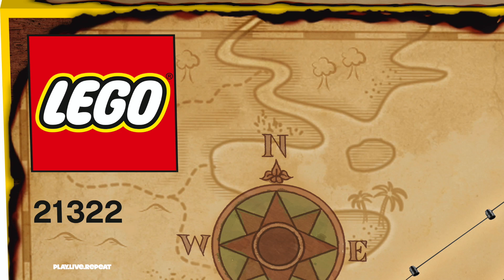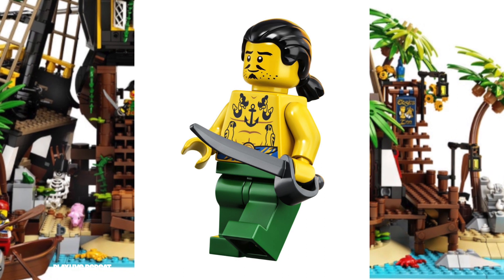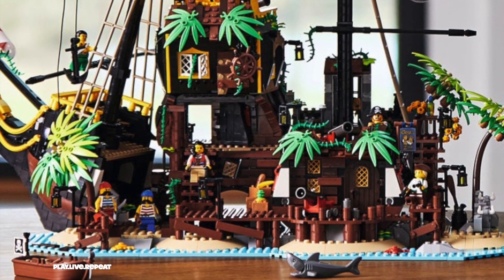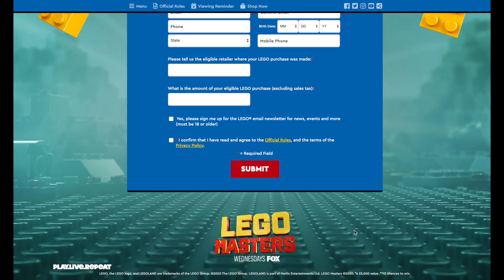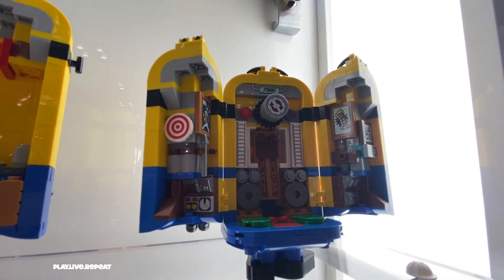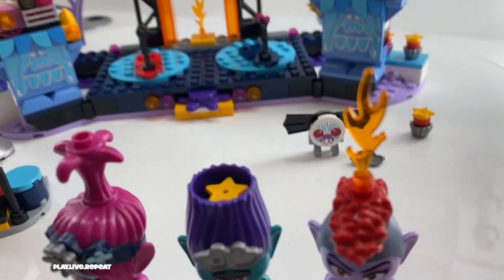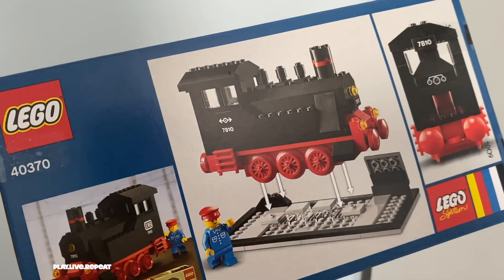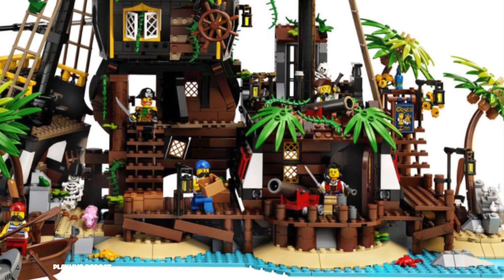LEGO IDEAS Reveal 21322 Pirates of Barracuda Bay, LEGO Brickheadz, Minions and more!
for Boredom Buster ideas! Coming April 1, no joke, you can get the new LEGO Ideas 21322 Pirates of Barracuda Bay set that includes a multi-level highly detailed shipwrecked pirate ship that houses eight merry characters of mini-figures including the iconic Captain Redbeard, Lady Anchor, Robin Loot and the twins, Port and Starboard, as well as three other pirates and two skeleton figures and various animals to discover on the island. This set is impressive - boasting 2,545 LEGO bricks to create a shipwrecked pirate ship and can be built in different ways to create different scenarios.

Watch to get some Boredom Buster ideas of sets that you can get right now!

Thank you LEGO for sharing this information and your images with me!